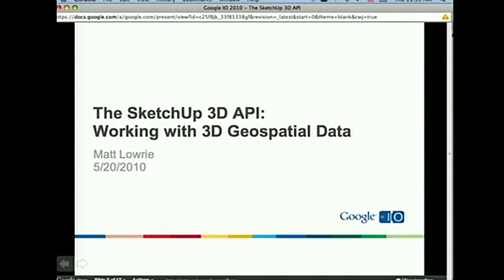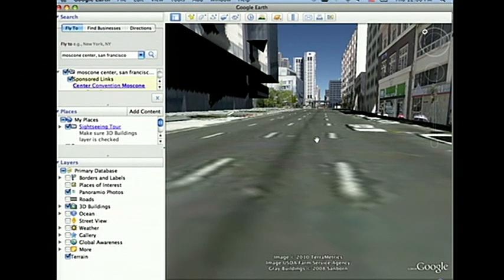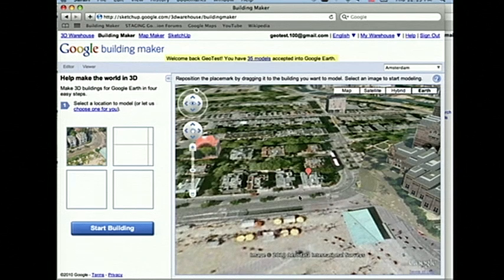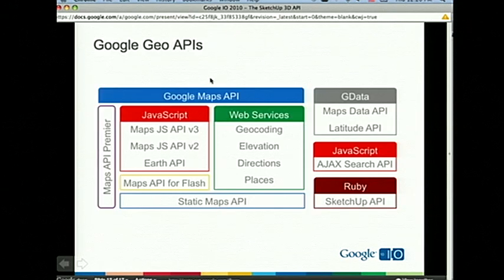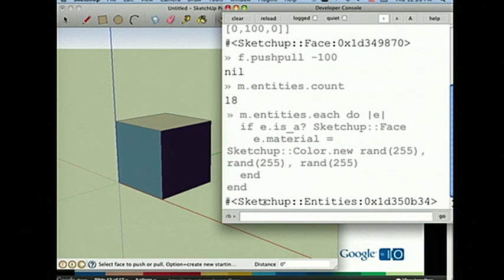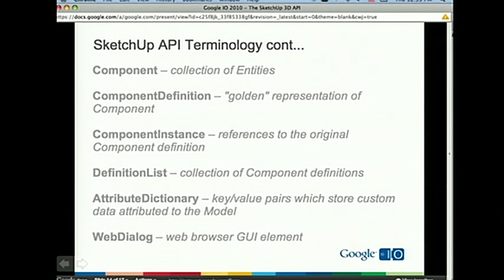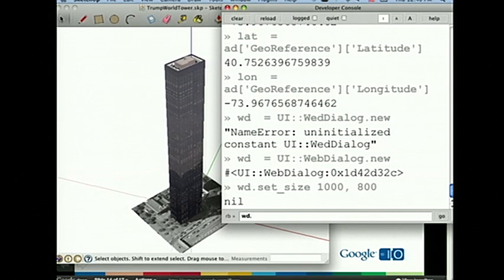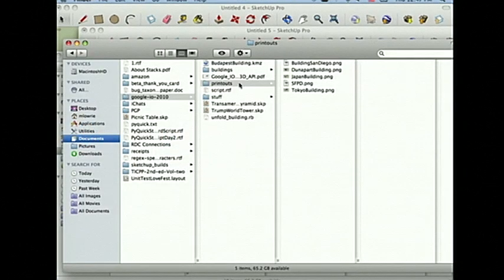Google I/O 2010 - The SketchUp 3D API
Google I/O 2010 - The SketchUp 3D API: Working with 3D geospatial data

Geo 201

Matt Lowrie

The world is a three dimensional space. Your geospatial applications should be showing it that way. This session will show how to create 3D data in Building Maker and then use the SketchUp API to customize that data to fit your needs.